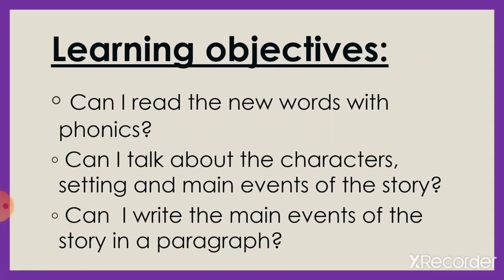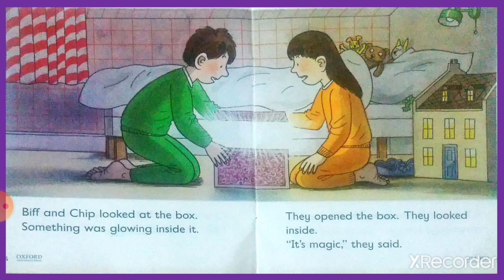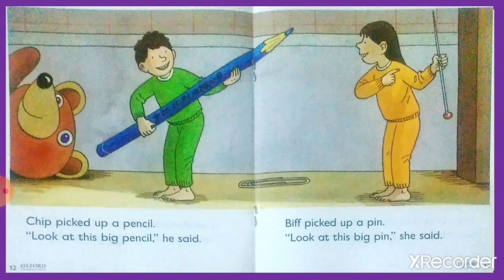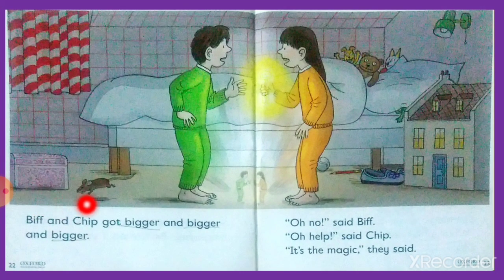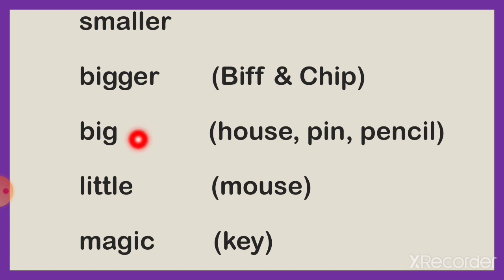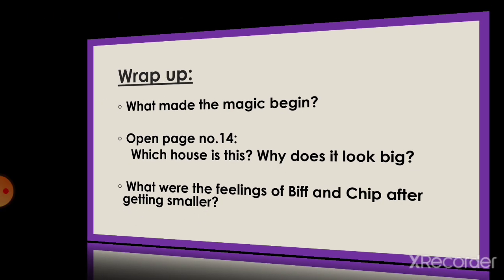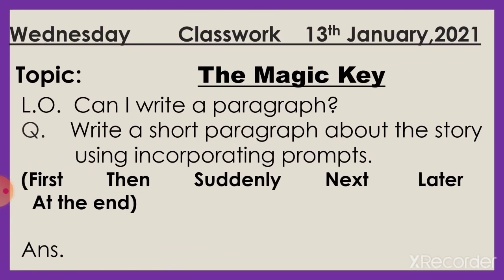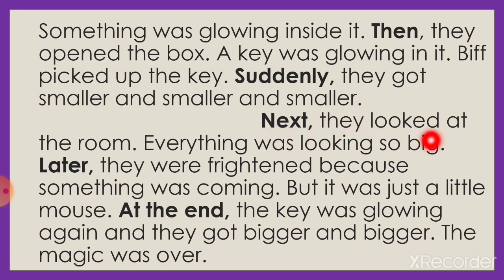ORT reader The Magic Key